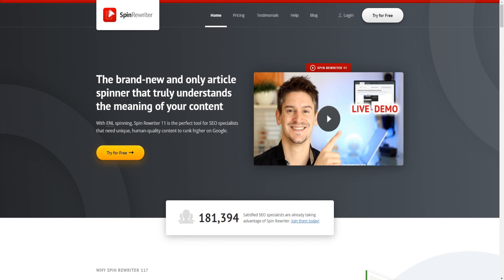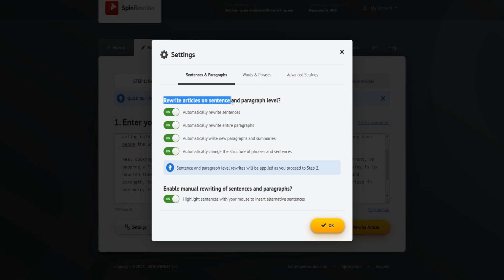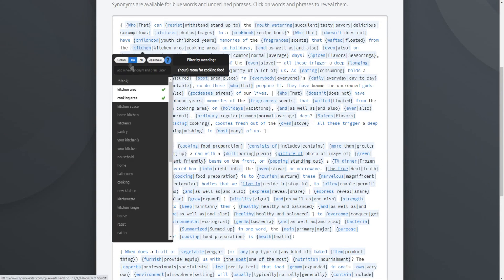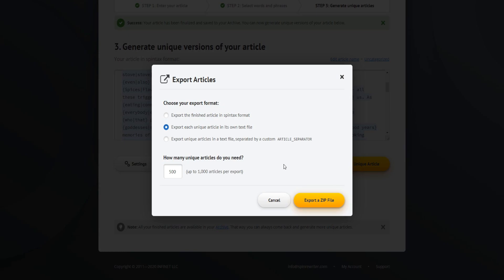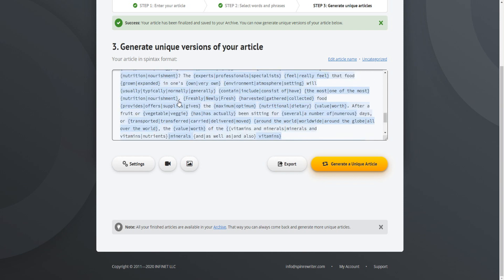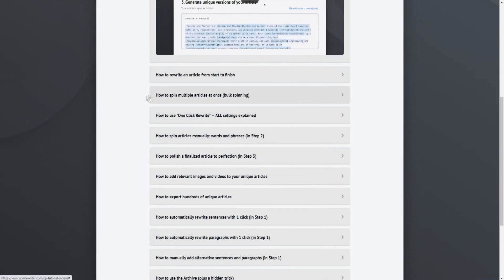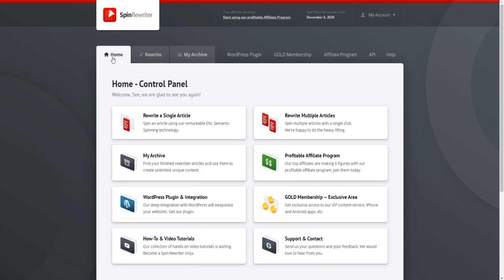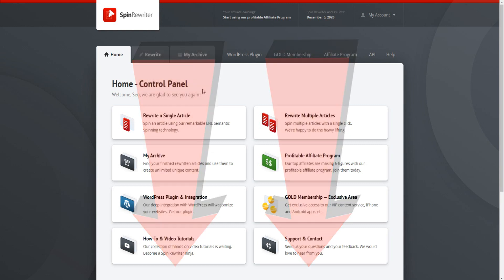NEW Article Rewriter Software: 1,000 HQ Articles in 1 Minute Spinner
Best Article Rewriter Tool & Software (2023): Best Article Content Spinner: Try It Out Here For FREE

Buy Using the link above and GET BONUS ACCESS TO
1) How To Rank YouTube Videos In 2023 (Value: $997)
2) Google Ranking Secrets Manual (Value: $997)
4) Done For You Million Dollar Ad Swipes (Value: $497)
And Much More! (adding even more bonuses as we speak for you)

On top of the main bonuses, there’s even more you’ll be getting for FREE!

Bonus #5 – Content Screener – $39.95 Value
Bonus #6 – Article Helper – $19.95 Value
Bonus #7 – Articles Into Videos – $19.95 Value
Bonus #8 – 30-Minute Keywords – $29.95 Value
Bonus #9 – Content Marketing Strategies – $29.95 Value
Bonus #10 – Ultimate Link Building – $29.95 Value

My free bonus offer is only available to verified signups through the link above.

Process:
1) Buy the software using the link above.
2) Automatically access your bonuses under "my account" inside of your Spin Rewriter dashboard, then click on bonuses for instant access.

Anyway, let's go over the best article rewriter tool, and best article content spinner as well.

Today we go over the best article rewriter software and tool to create high quality content on demand.

The same thing if you're also looking for a content spinner or article spinner. The tool used in the video is the best content spinner, and best article spinner out there in my opinion.

It's quite useful if you need a sentence rewriter, or even if you are looking to use a paragraph rewriter. Some people even call it a paraphrasing tool and rewording tool.

The potential behind what you can do with spin rewriter is limitless!